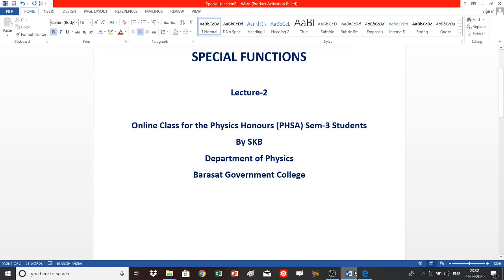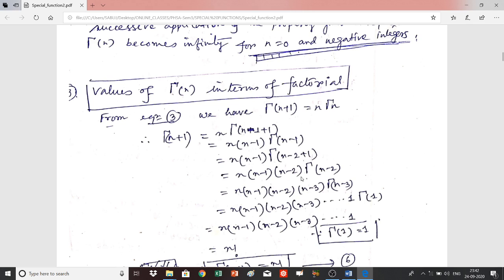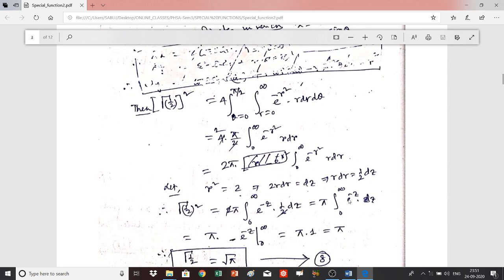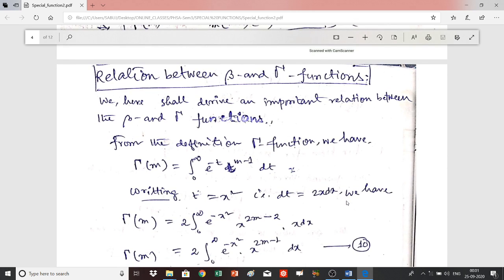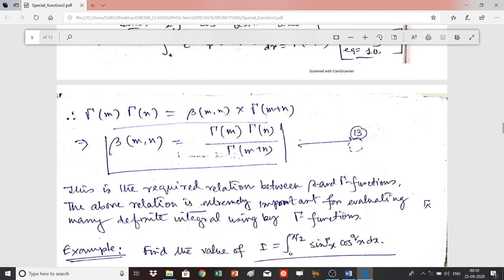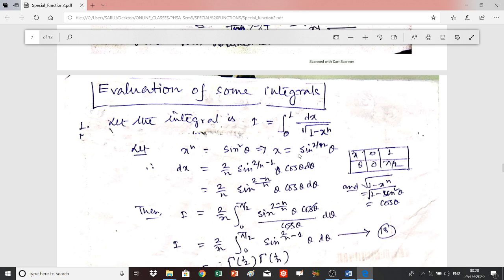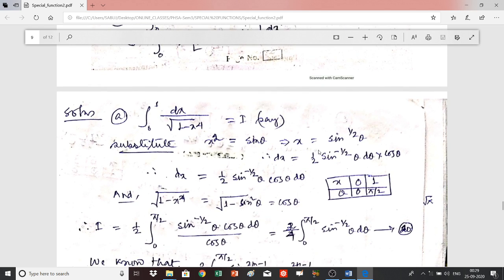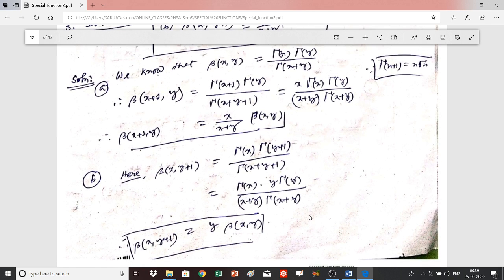2 gamma function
Discussed about gamma function